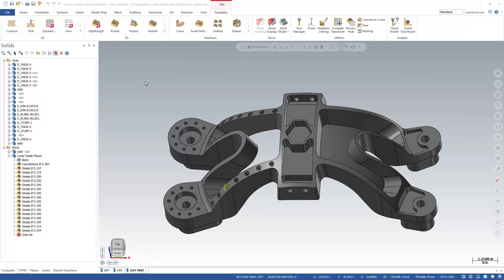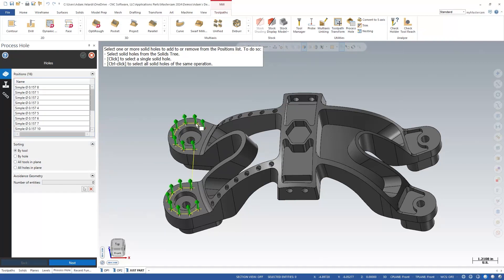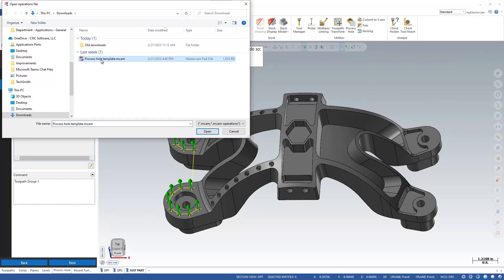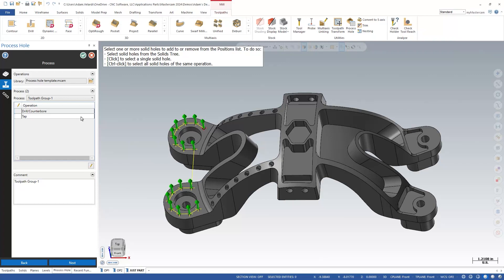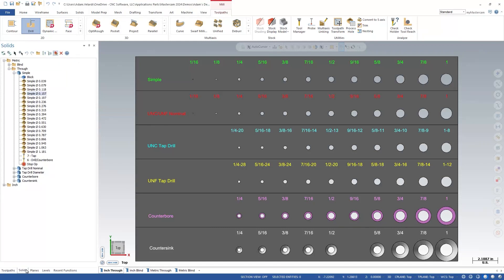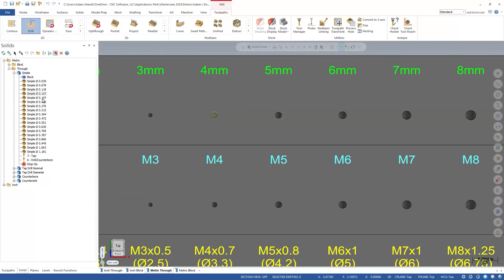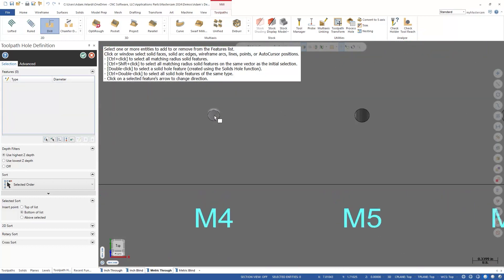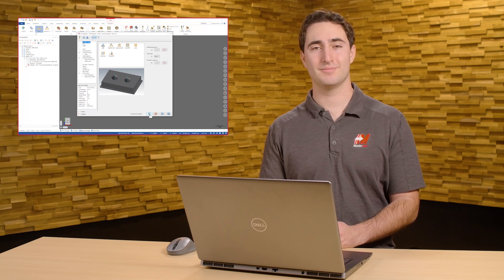Process Hole Setup | Mastercam 2024 Signature Parts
The Process Hole Toolpath is brand new to Mastercam 2024. Directly aimed at minimizing programming time, process hole allows users to efficiently create toolpaths for all holes of a given size and style based on a previously made operations library. Whether you’re a small shop or a big manufacturing operation, process hole will help reduce programming time and help increase the quality of your parts.
Join Masteracm Product Specialist, Adam Velardi, as he shows you how to set up a Process Hole operation from scratch!